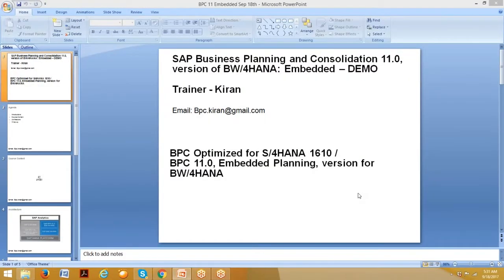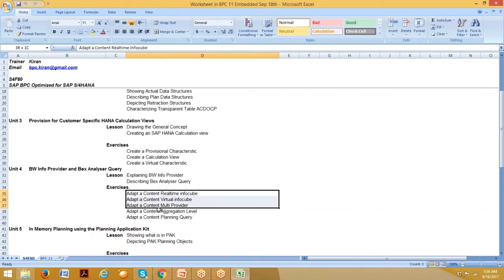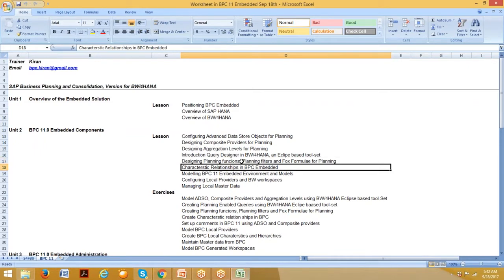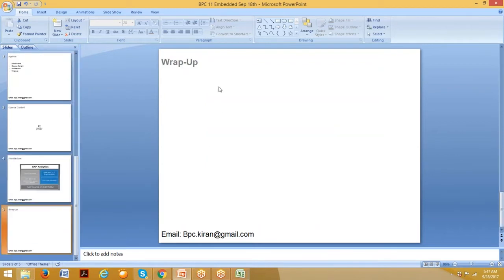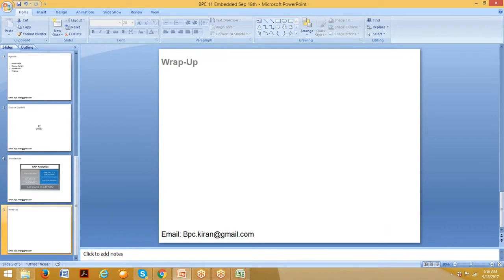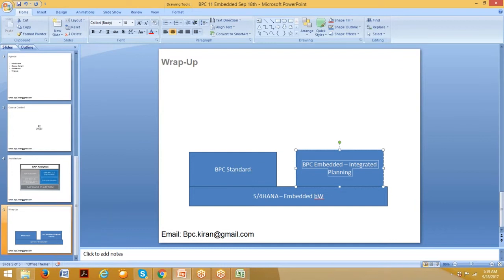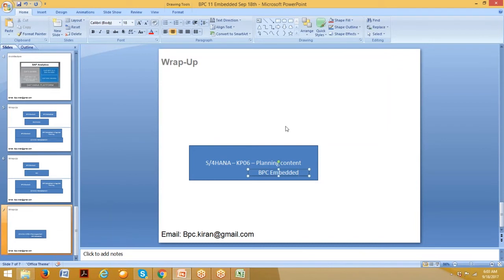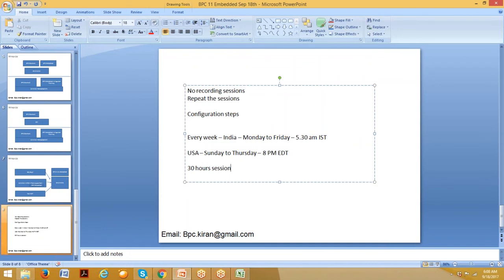BPC 11 0 Version for BW 4HANA Training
We provide below services:
SAP TRAINING
CERTIFICATION DUMPS
SERVER ACCESS